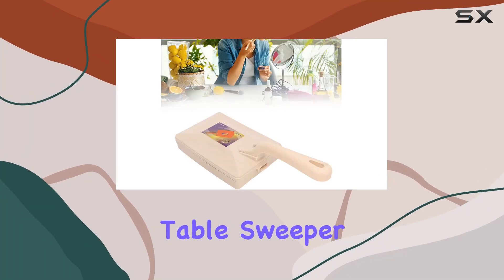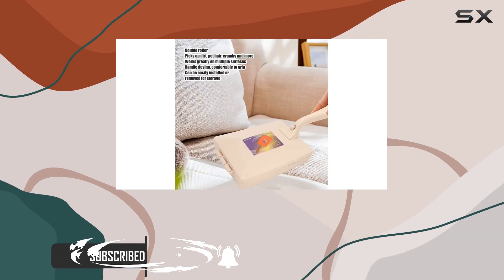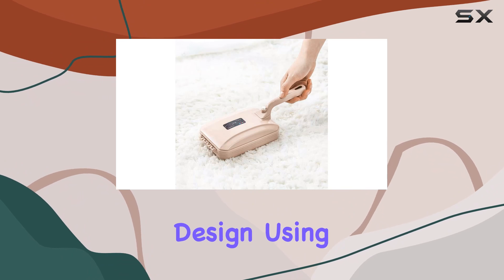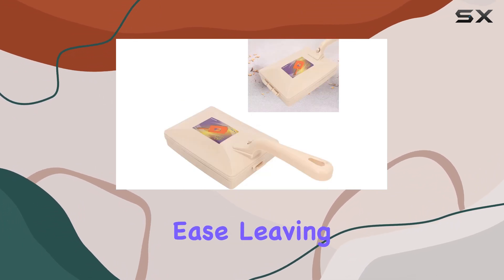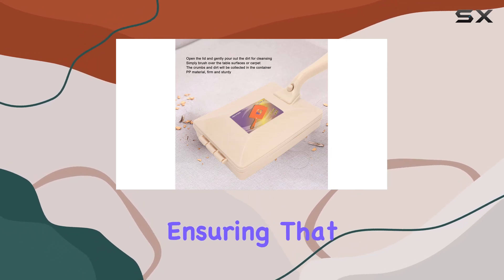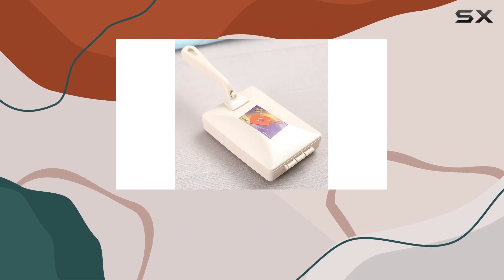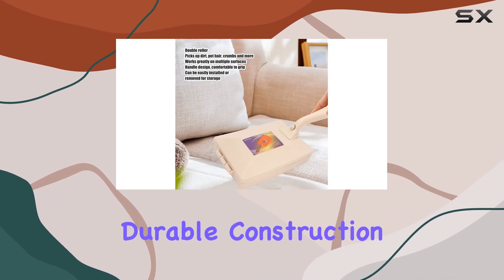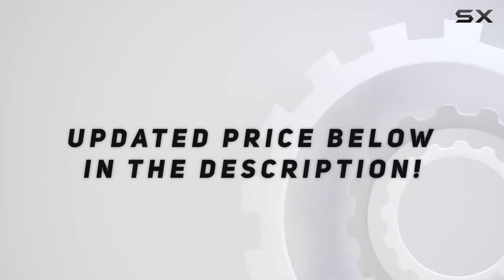Betued Carpet Table Sweeper Brush: The Ultimate Cleaning Companion!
0:00 Intro
0:06 Review

Things that we mentioned in this video:
Carpet Table Sweeper Brush, : B0BLHBZ7NS